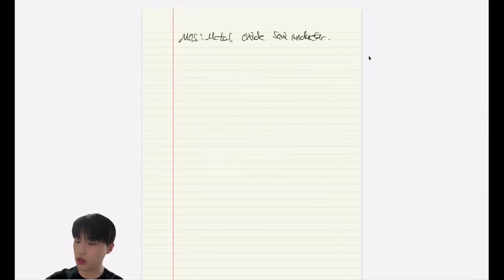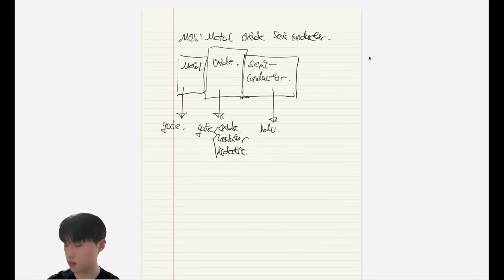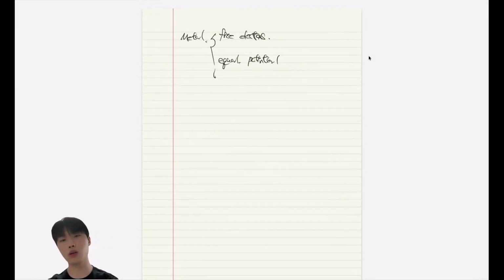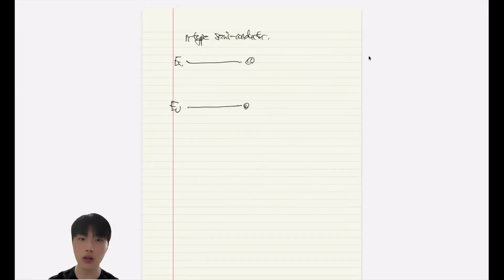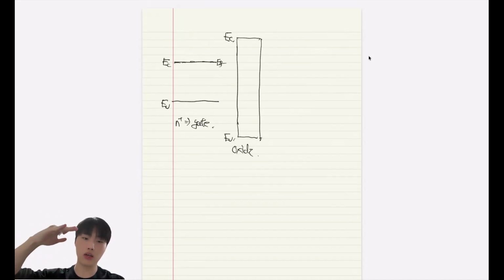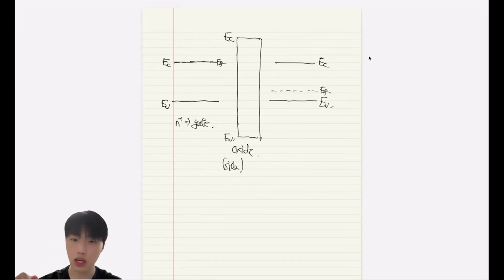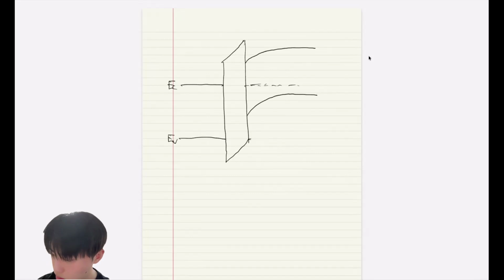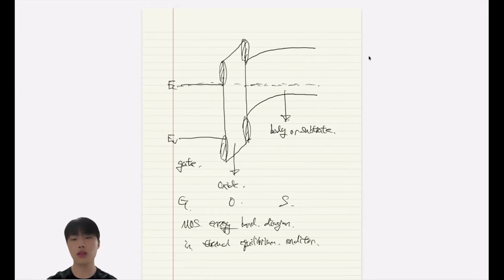물리전자공학2 2주차